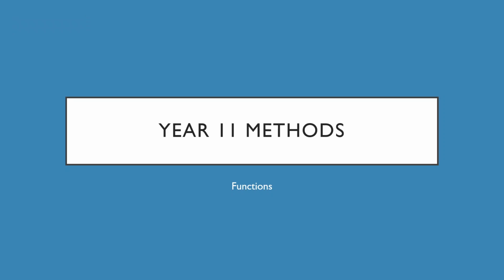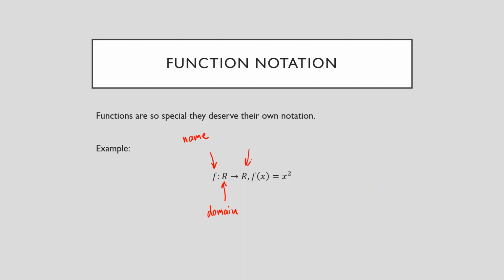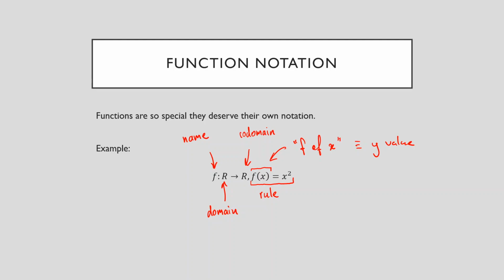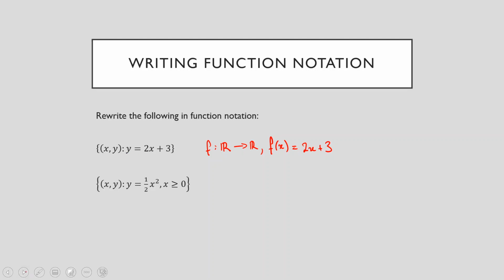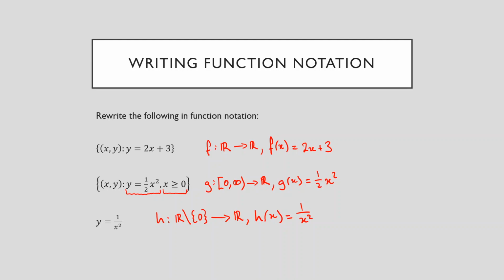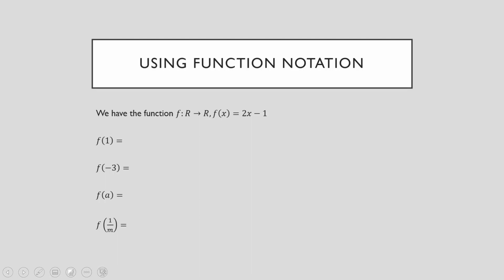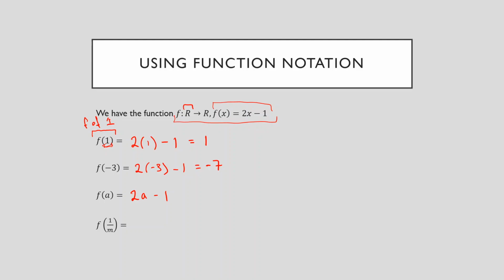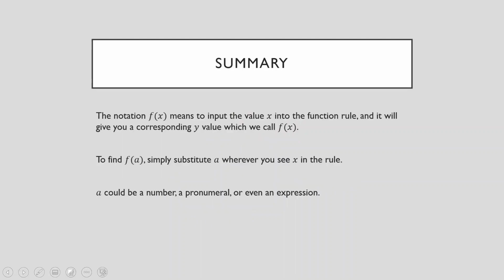Functions 2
Function notation, its meaning, and its usage in determining the value of a function at a given x.